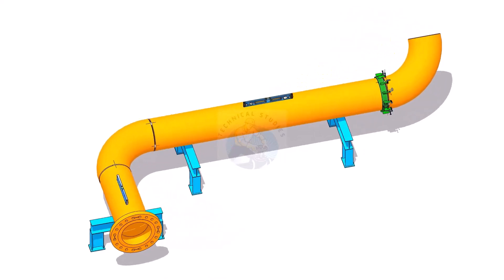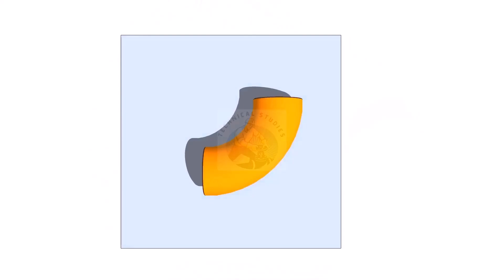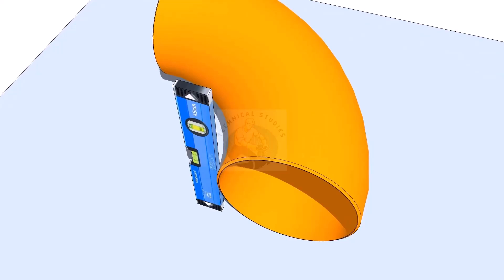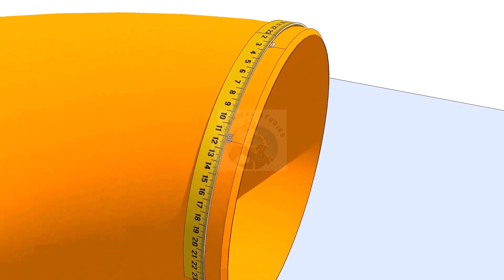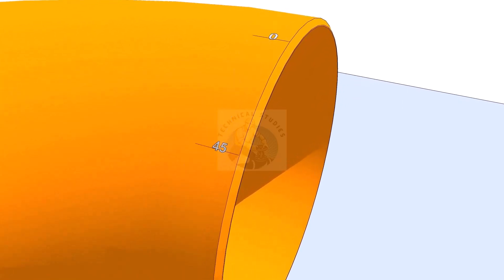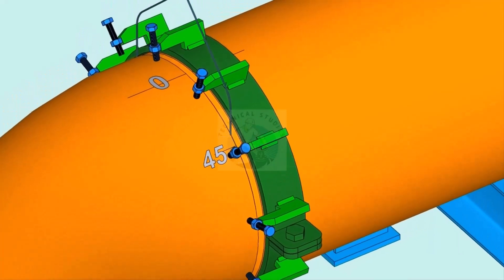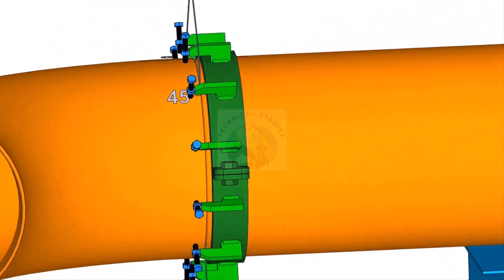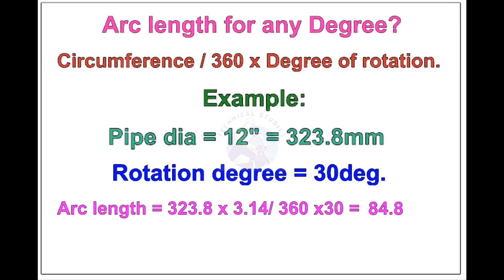How to fit up an elbow rotated to any degree.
Please share the videos with your friends :// fast and easy visualized tutorial for fitters and welders tips and tricks piping technique welding engineering drawing smartwork ndt test smart pressure temperature rating ALL VIDEOS FOR PDF Elbow Radius Chart Butt welded pipe fittings: pdf ANSI Flanges: pdf Pipe bending methods: pdf Pipe dimension chart: pdf Pipe wall thickness: pdf Post weld heat treatment procedure: pdf Stainless steel cast fittings: pdf Threaded fittings: pdf Valves chart: pdf Olets: pdf Piping interview questions: pdf Piping engineering: pdf Magnetic particle test: pdf Liquid penetrant test: pdf Radiographic test: pdf Ultrasonic test: pdf The piping guide: pdf Welding secrets: pdf Piping ISO: pdf Horizontal Pressure Vessels: pdf Vertical Pressure Vessels: pdf Storage Tank Bottom Plate: pdf Storage Tank Nozzle Orientation: pdf Storage Tank Nozzles Storage Tank Shell Plates Storage Tank Spiral Stair Details Spiral Stair Orientation Beam drawing: pdf Structural Colum drawing: pdf Pipe Column drawing: pdf Structural Column Drawing 002 Piping drawing 003